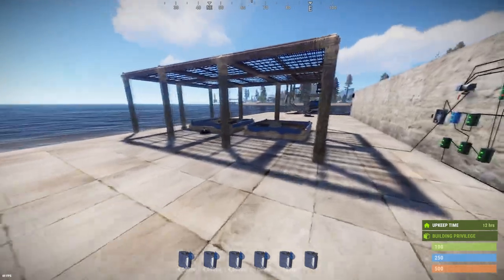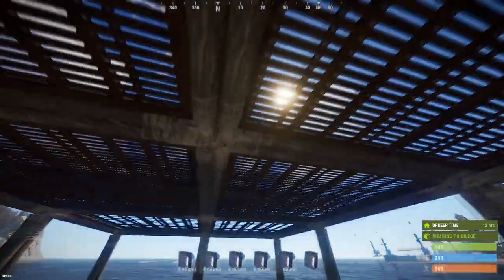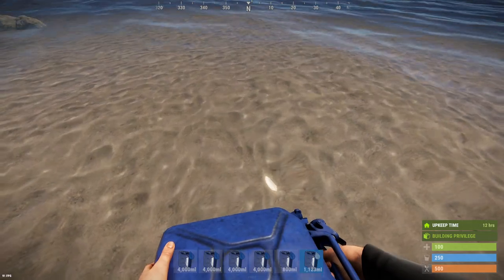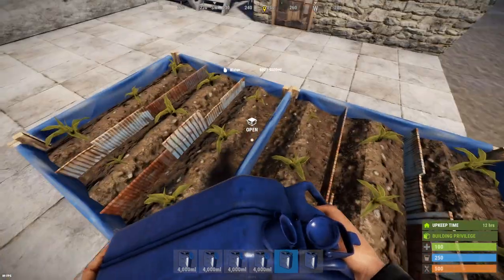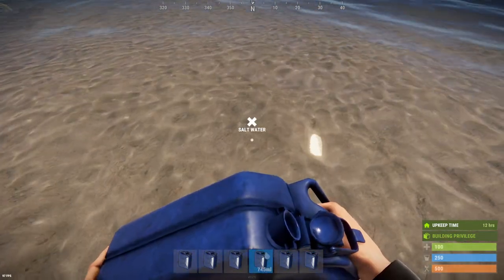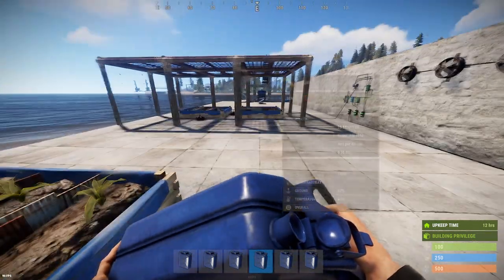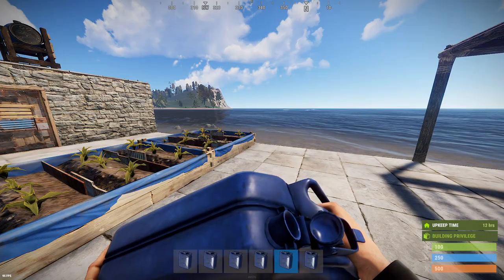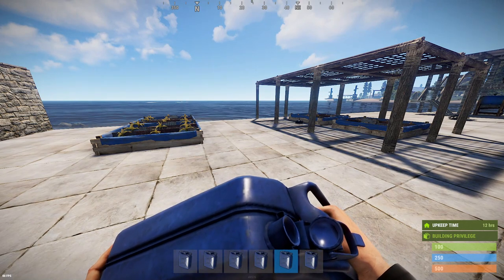Rust farming: User Request - Salt Water & Floor Grills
User bbbbb from  YouTube asked about watering crops with Salt Water. No you can’t do this, but you can use it as an attack!

User Andrew from YouTube asked about light for crops through Floor Grills. Light does not pass through Floor Grills for solar power or lighting of crops.